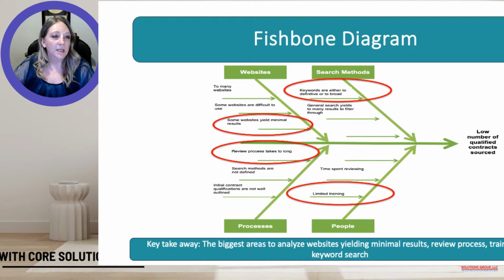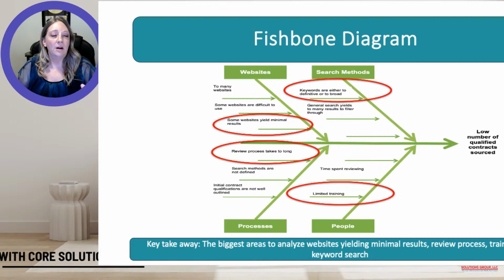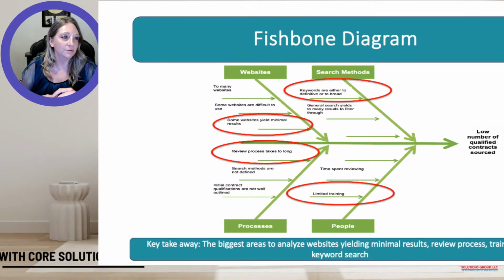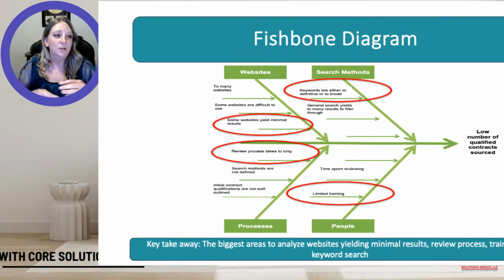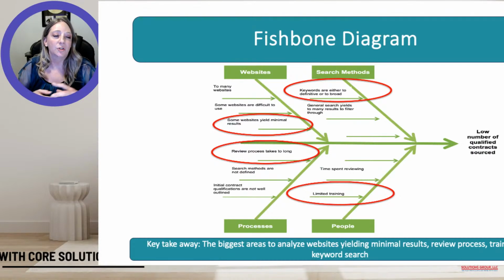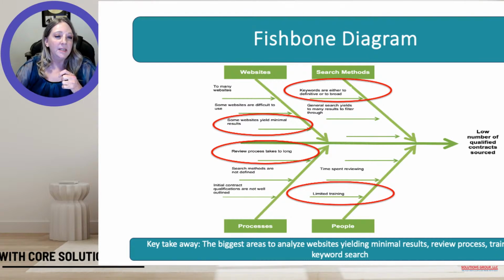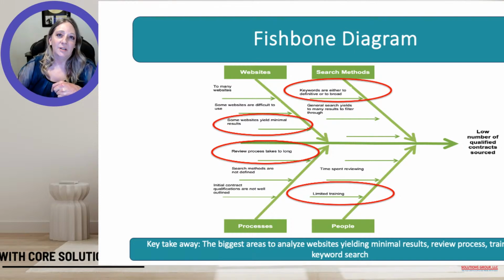Root Cause Analysis: Driving Success in Business and Personal Life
Join us live as we dive into the world of Root Cause Analysis tools and how they can supercharge your process optimization efforts in both your business and personal life. Learn practical techniques to pinpoint inefficiencies and streamline operations. Don't miss this opportunity to optimize your business and personal life to its fullest potential.